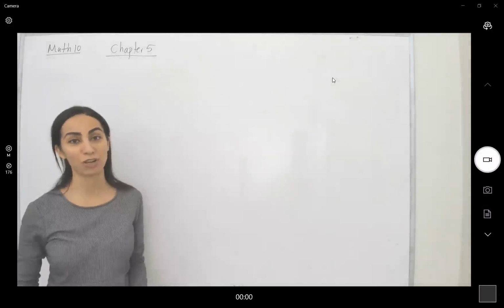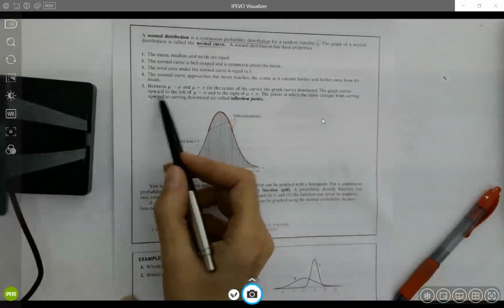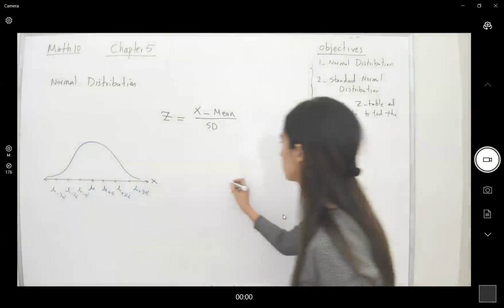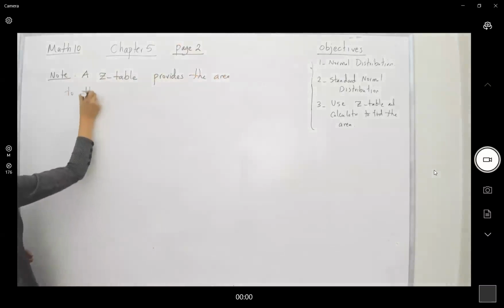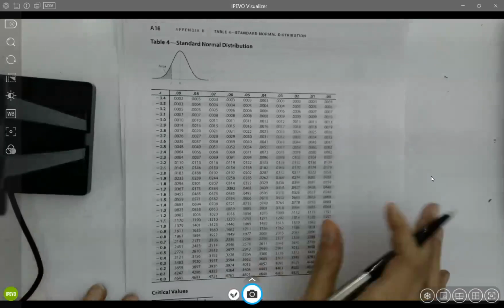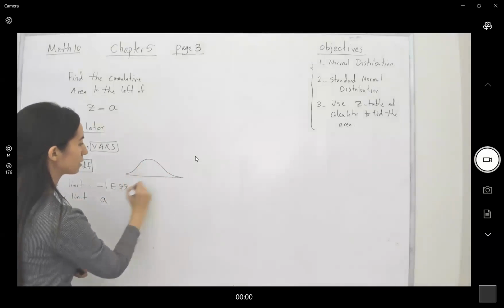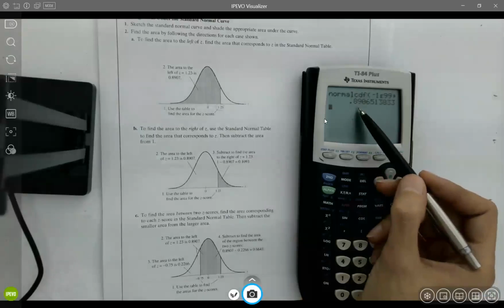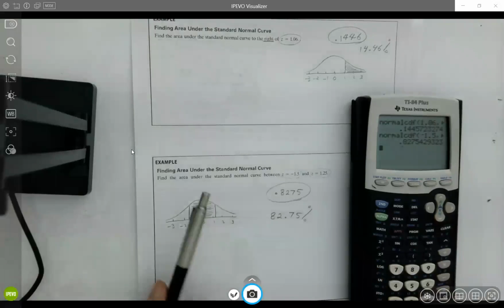Math 10 5.1